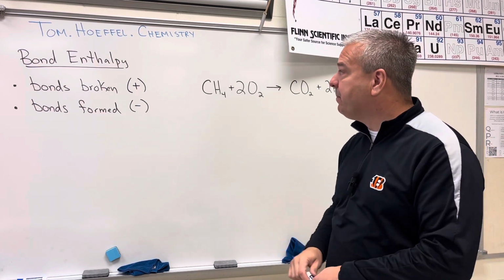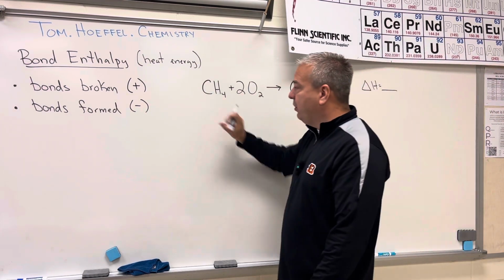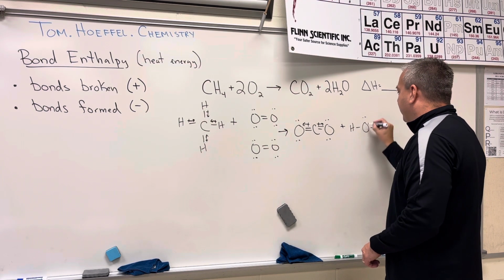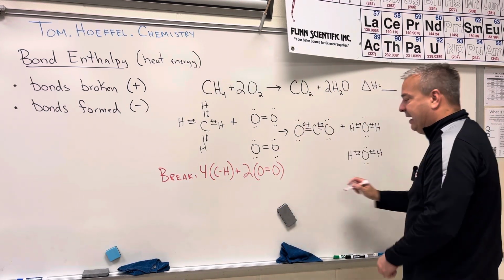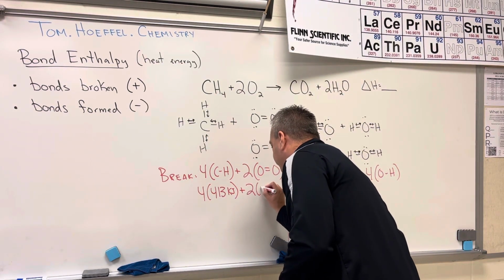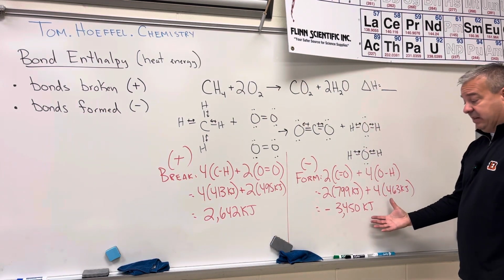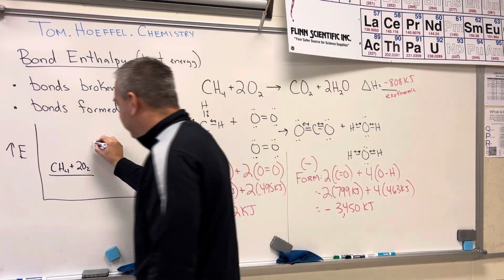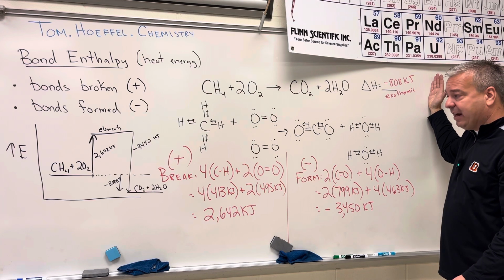Bond Enthalpy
Lesson 30; Unit #3 Bonding and Molecular Geometry
This video uses bond enthalpies in order to calculate the enthalpy change of a chemical reaction.

Lesson 24: Ionic Bonding
Lesson 25: Lattice Energy of Ionic Compounds
Lesson 26: Covalent Bonding
Lesson 27: Resonance Structures
Lesson 28: Formal Charges
Lesson 29: Exceptions to the Octet Rule
Lesson 30: Bond Enthalpy
Lesson 32: Review of Molecular Geometry
Lesson 33: Polar vs Nonpolar Molecules
Lesson 34: Hybridization of the Central Atom
Lesson 35: Sigma vs Pi Covalent Bonds
Lesson 36: Introduction to Organic Chemistry
Lesson 37: Organic Chemistry Shortcut Method
Lesson 38: Organic Functional Groups
Lesson 39: Organic Chemistry Functional Group Practice